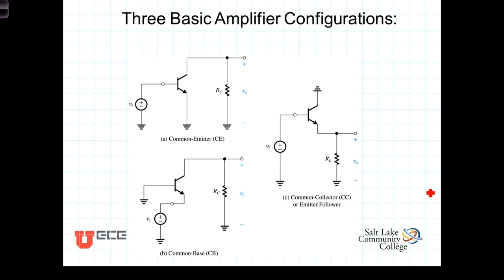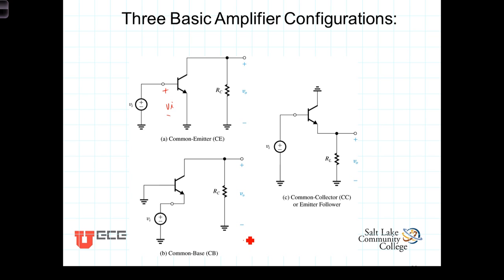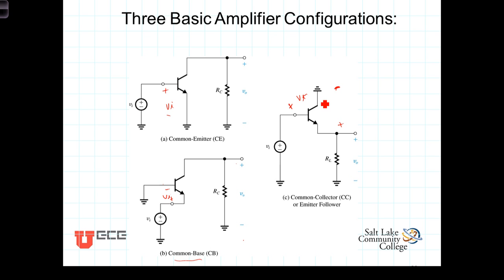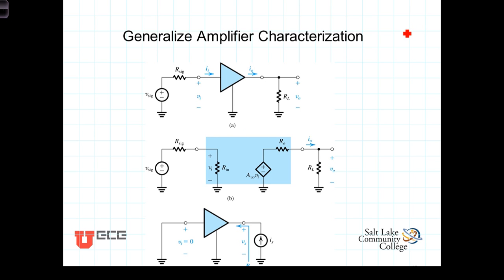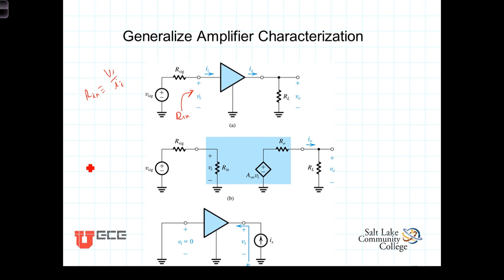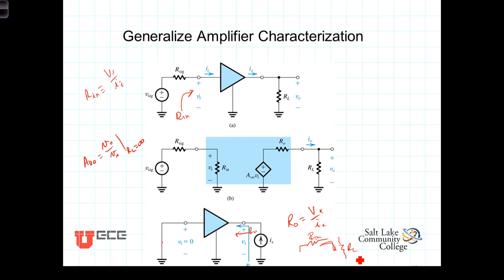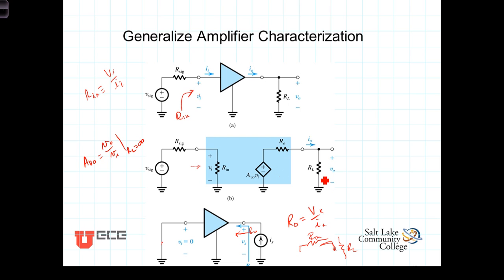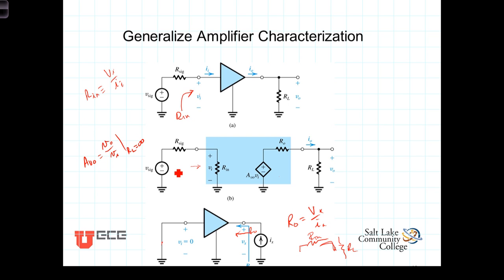L6 6 1Basic Amplifer Configurations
This video provides a qualitative description of the 3 basic BJT amplifier configurations:  Common Emitter, Common Base, and Common Collector or Emitter Follower.